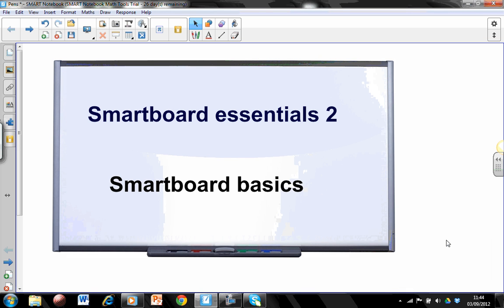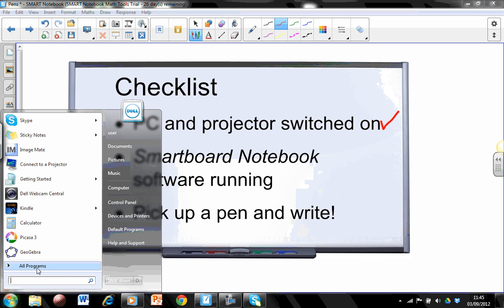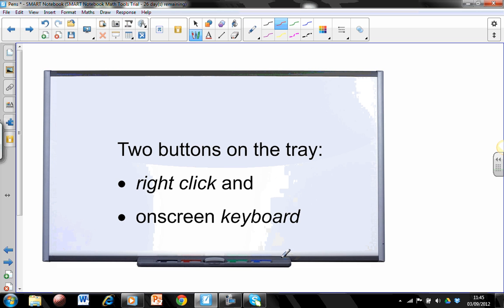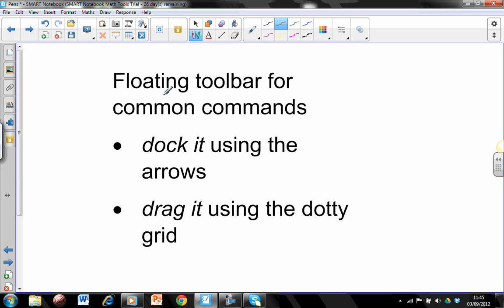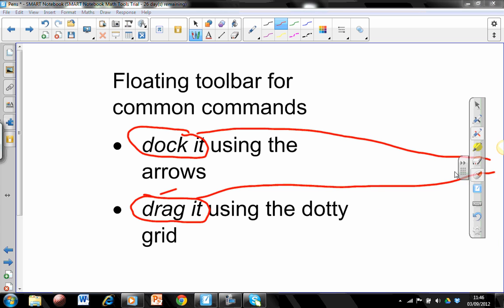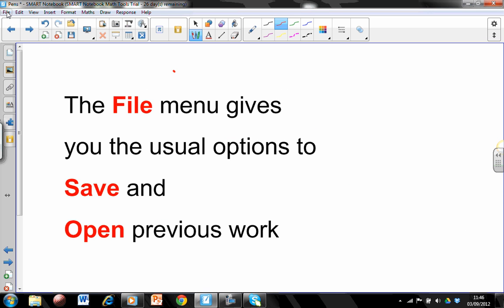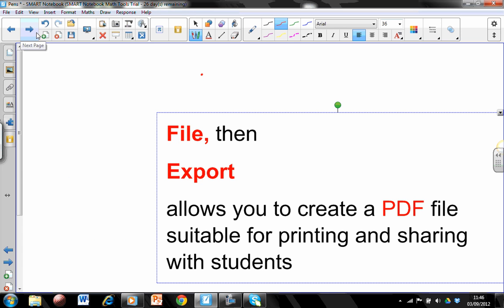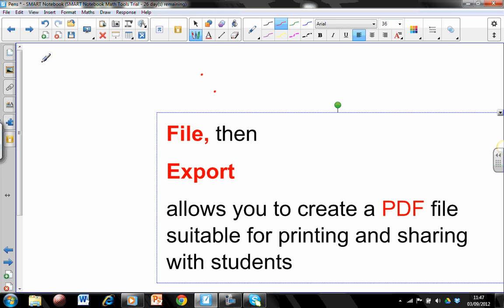02 SmartBoard basics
A few basic SmartBoard techniques to get you started